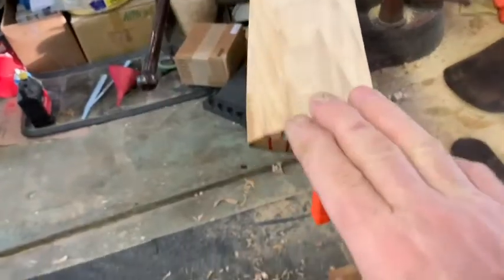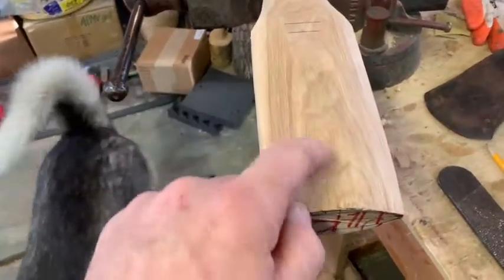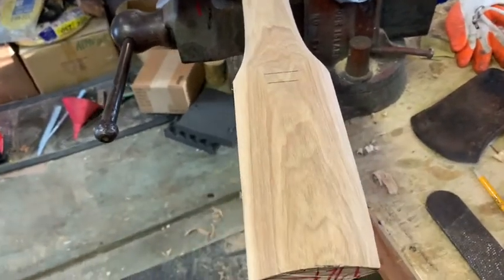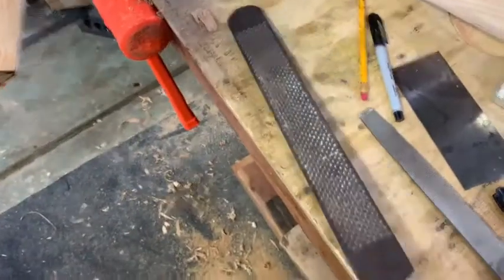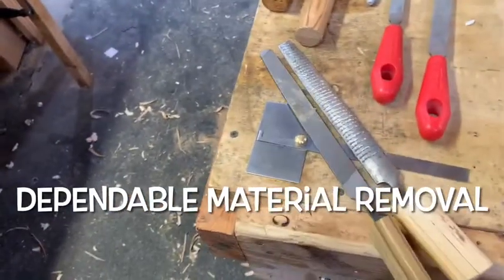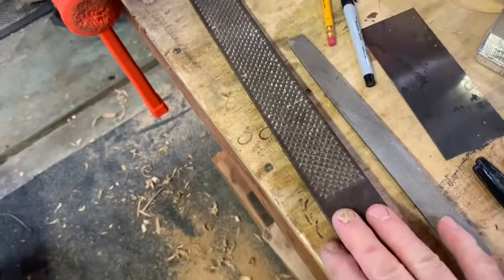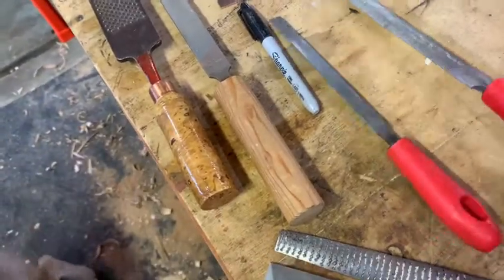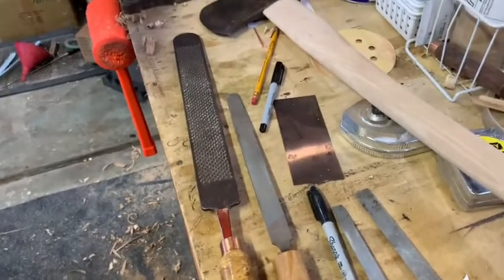Splitting Axe Haft Part IV Helpful Tools For a Readymade Handle#axe#axehandle#fun